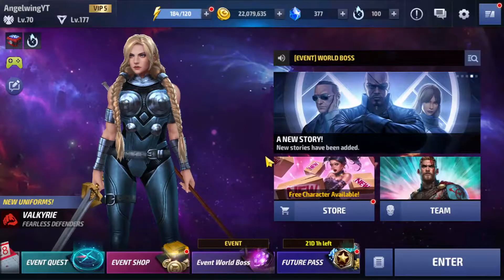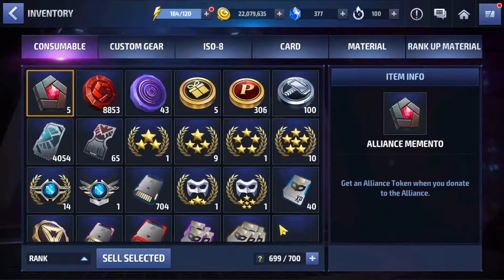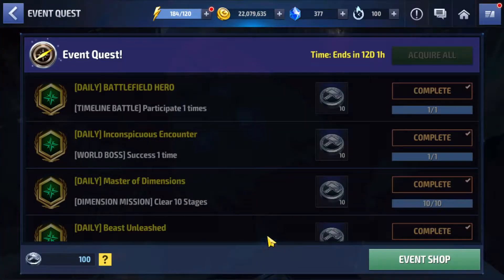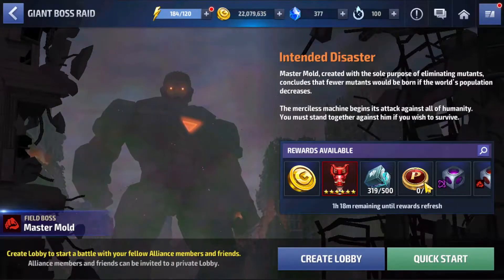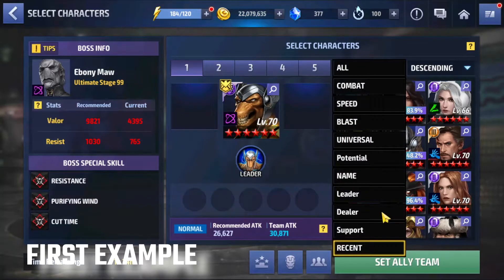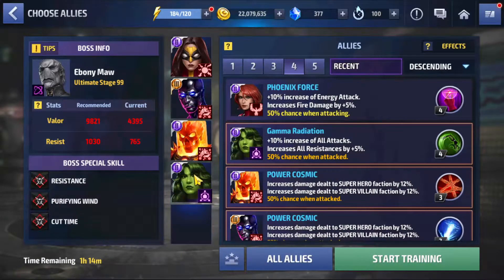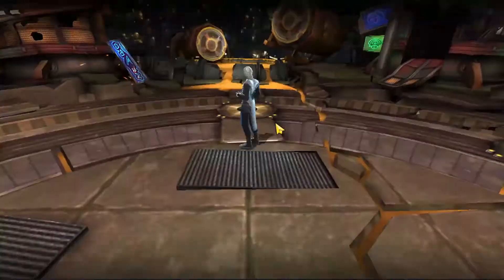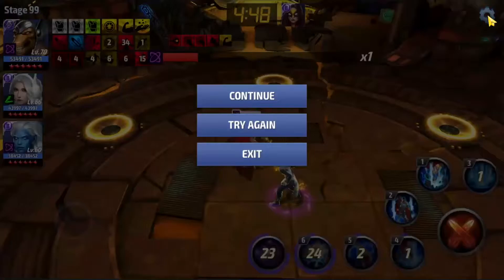🗣MFF: Where to use your Tier 2 Advancement Ticket Guide! pt.4 GBR & WBU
First Part: List Of premium & Who to choose from Epic quest

Do not forget to participate for a chance of winning 300 diamonds code

Instagram : 📱 📱 For Codes Images & Progress!
Facebook : 📱 For Videos, Announcements Competitions and more!